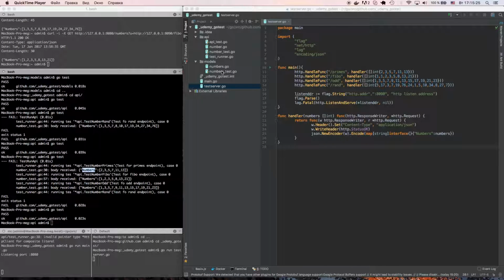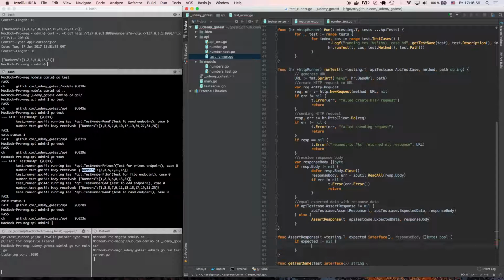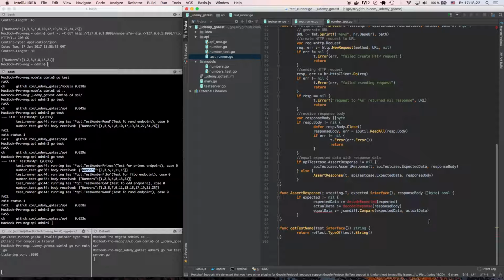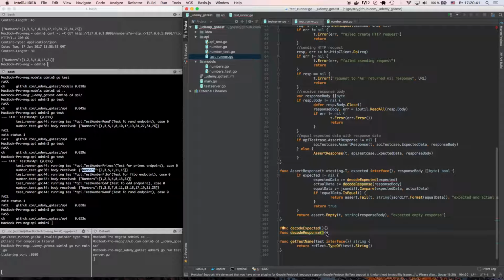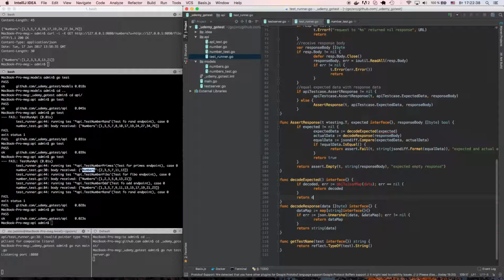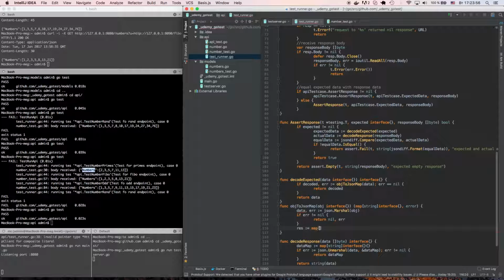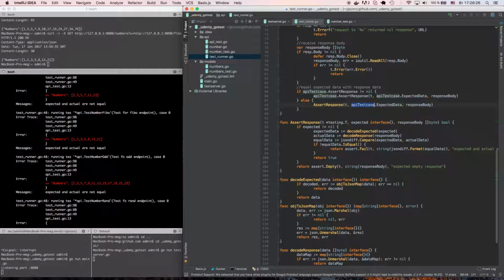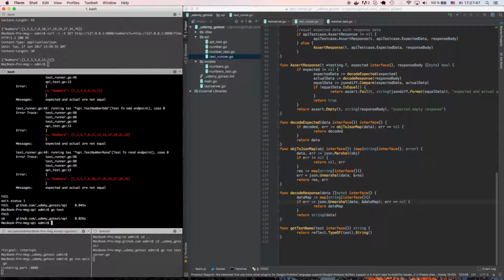6.Auto equal actual and expected. Writing good tests for Go#golang